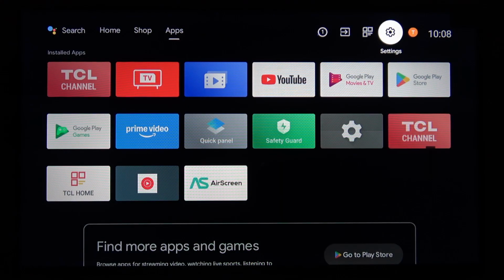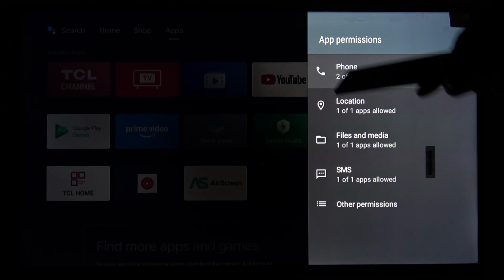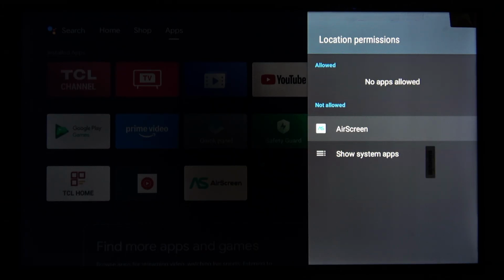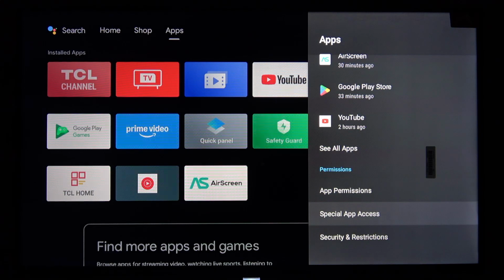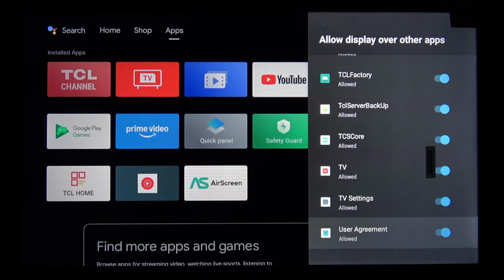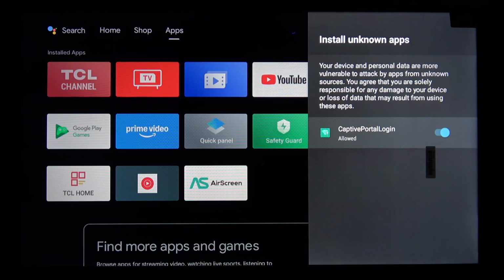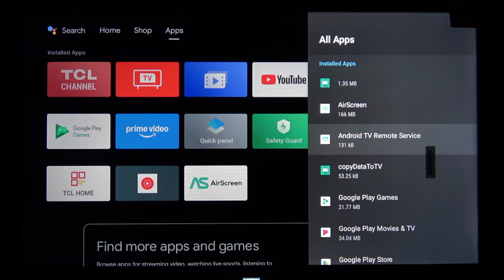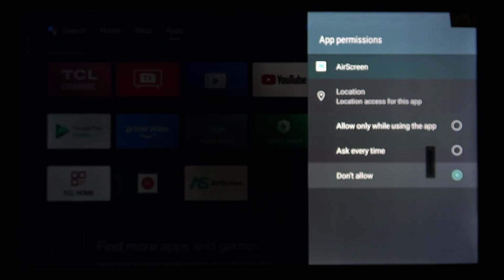How to Manage App Permissions on TCL TV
Learn how to manage app permissions on your TCL 32V5C smart TV. In this video we show where to open Settings, go to the Apps menu, and control permissions like location, files & media, microphone and camera. You will also see how to use Special app access (display over other apps, usage access, energy optimization) and the Unknown apps option in Security and restrictions. Follow these steps to allow or block apps and improve privacy and security on your TCL 32V5C.

How to manage app permissions on TCL 32V5C?
How to disable location permission on TCL 32V5C?
How to allow unknown apps on TCL 32V5C?

0:00 Welcome
0:05 Open Settings (gear icon)
0:16 Go to Apps menu
0:28 Three permission menus explained
0:48 Change Location permission (allow/deny)
1:27 Other permissions (camera, microphone, contacts)
1:56 Special app access and toggles (display over apps, usage access)
2:30 Security & restrictions – Unknown apps explained
3:01 See all apps and check permissions per app
3:30 Final notes and wrap up